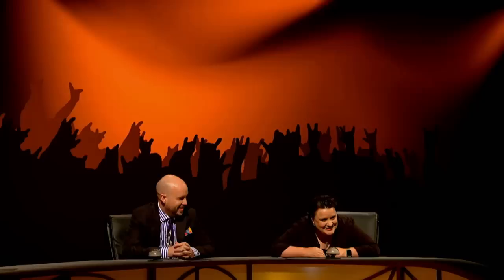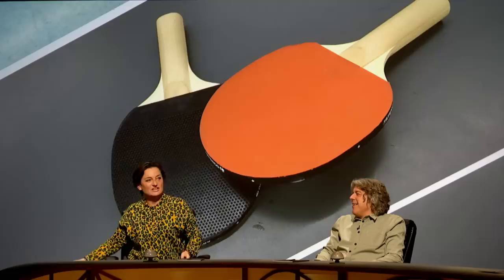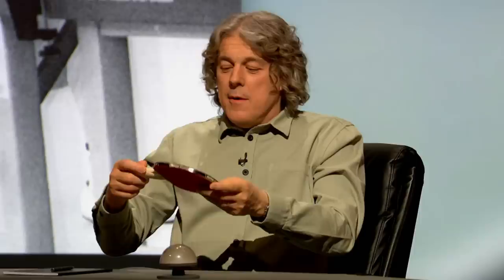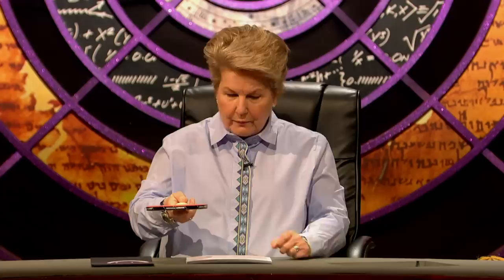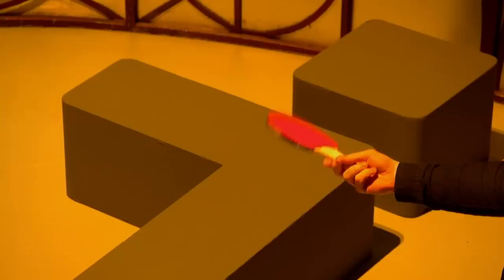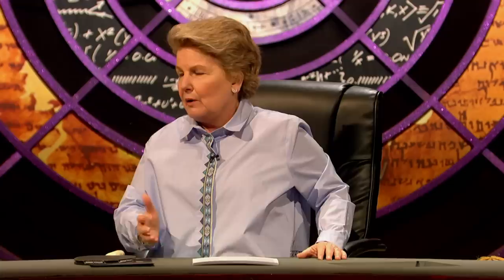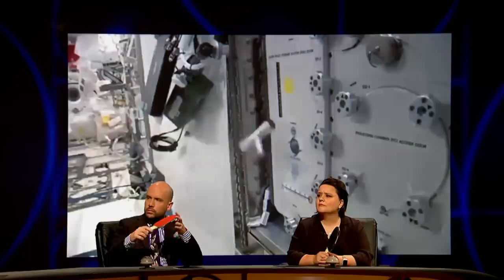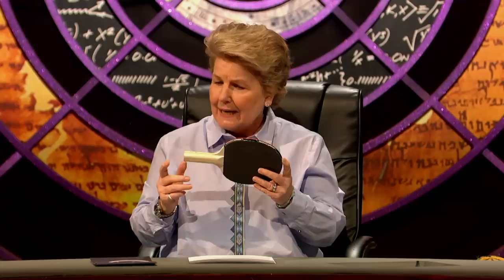Physics Magic With A Racket | QI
You can now watch every full episode of QI, including this one, on iPlayer!

This clip is from QI Series R, Episode 2, 'Ruff & Reddy' with Sandi Toksvig, Alan Davies, Tom Allen, Susan Calman and Zoe Lyons.